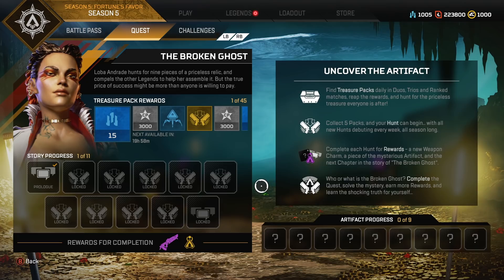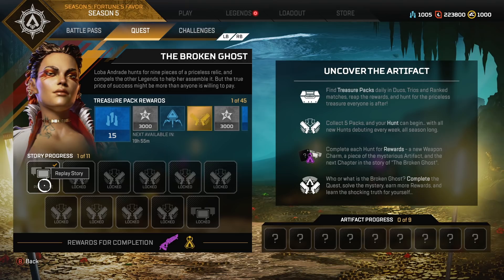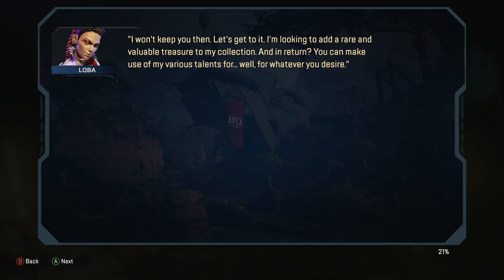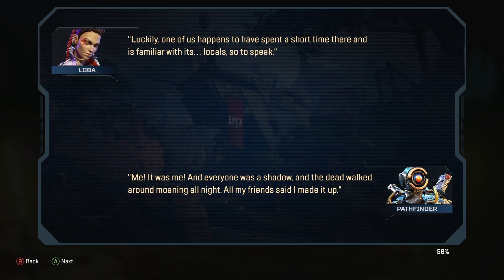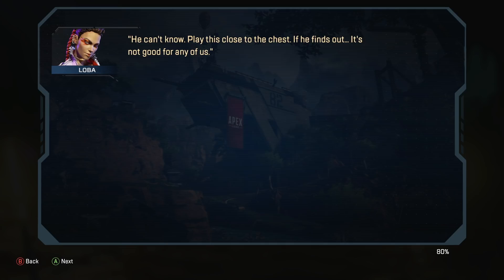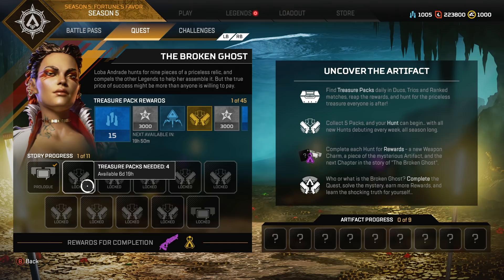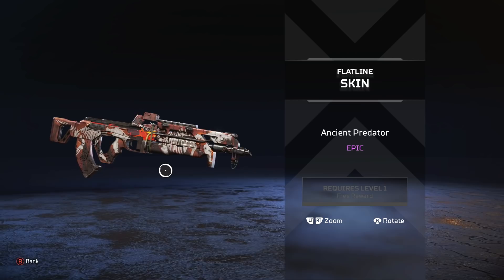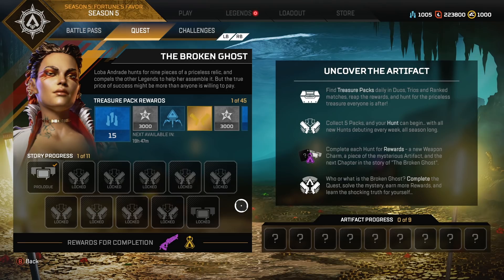THE BROKEN GHOST QUEST EXPLAINED/ HOW TO FIND TREASURE PACKS + PROLOGUE THE FIRST PIECE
In this video I will explain a whole bunch of things regarding the quest "The Broken Ghost" as well as the first piece to the story progression, the first piece.

Let me know if you have any questions, I know this is a bit confusing.